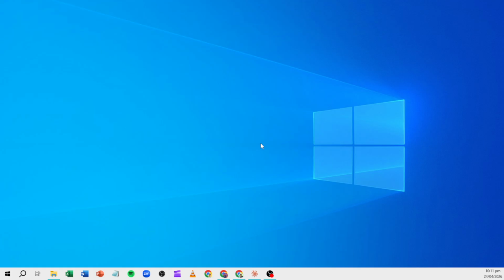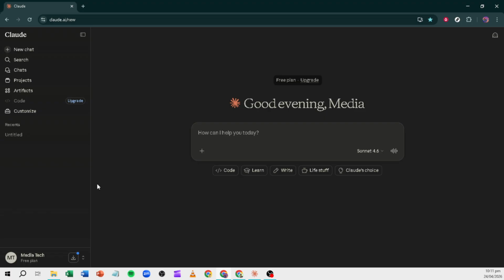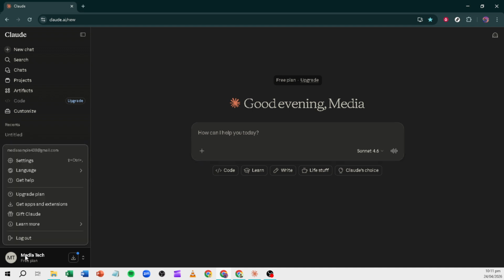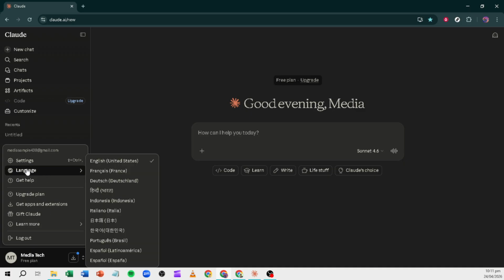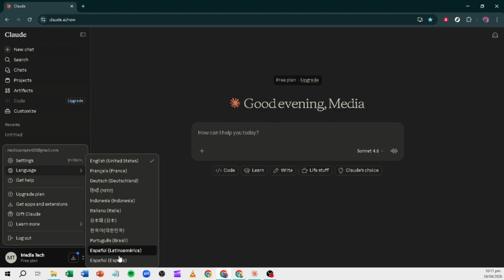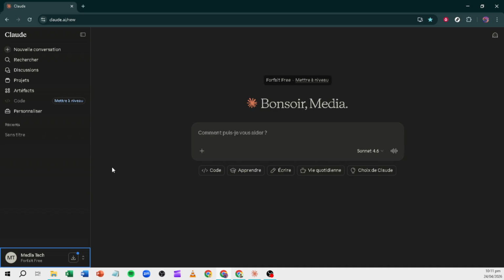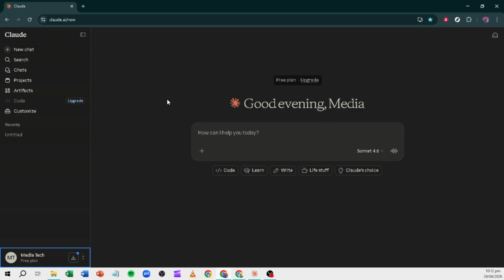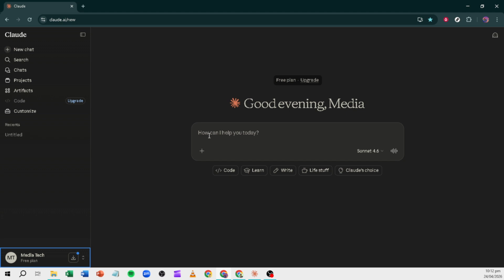How to Change Language Settings in Claude AI [2026 Guide]